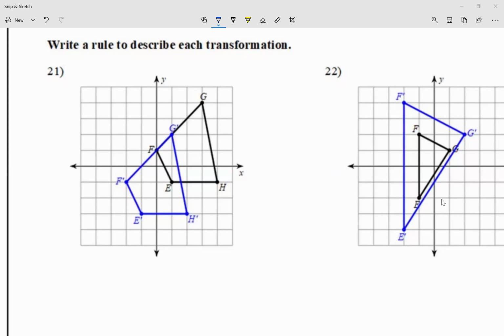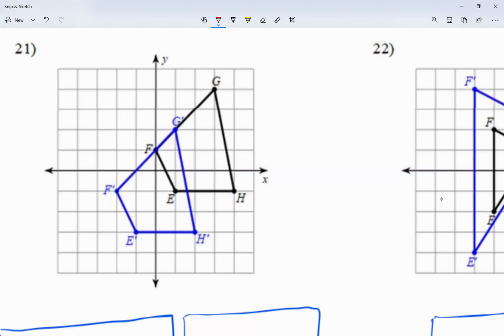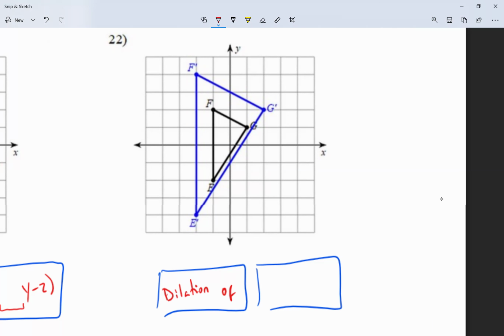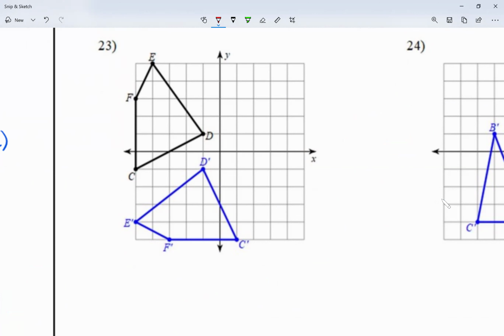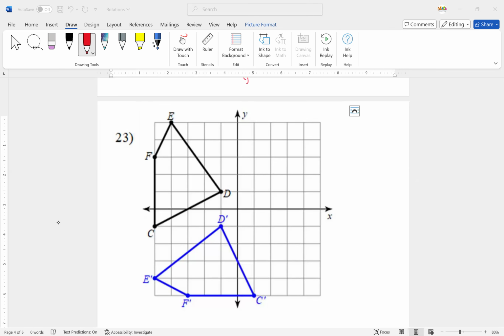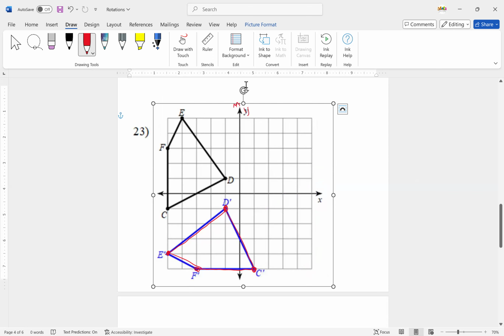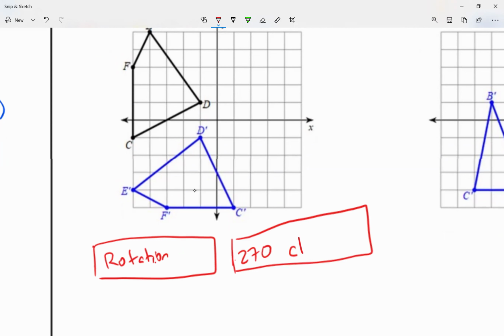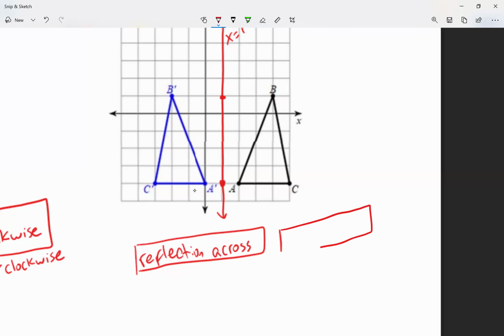Leonzo rules of transformations